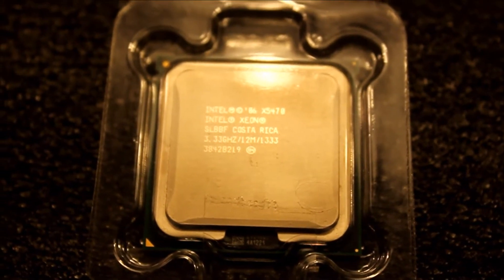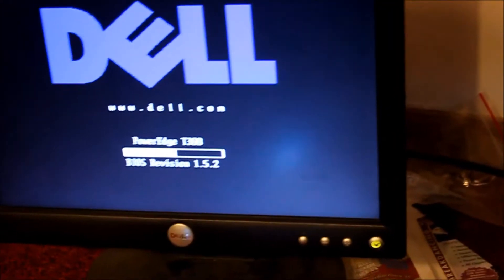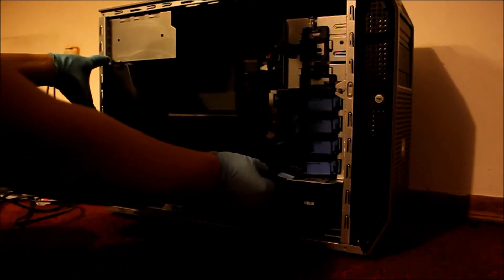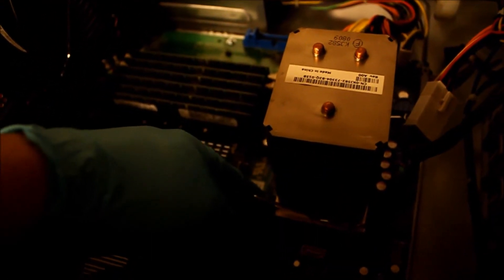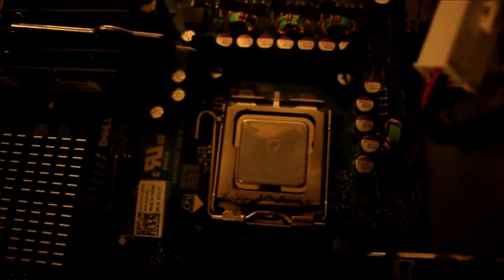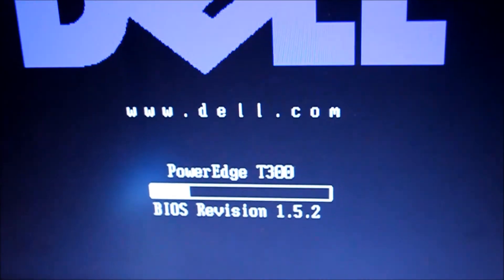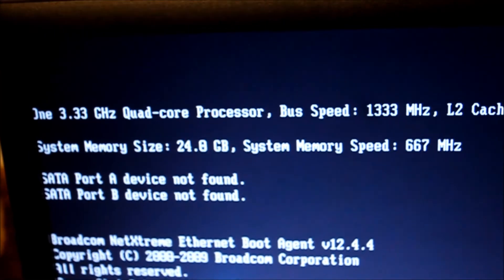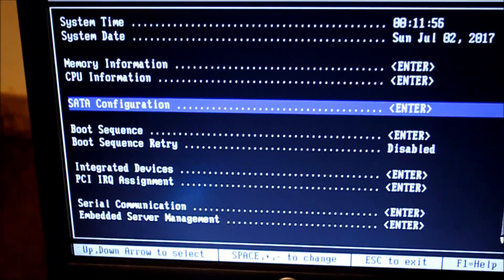Upgrading a Dell Poweredge T300 to a quad core Xeon 3.33ghz, 24gb DDR2 ECC ram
You must update to the latest BIOS first from the Dell Website before proceeding to upgrade to an Intel Xeon x5470. Max ram supported: 24gb PC2-5300P.  Don't be worried about how much Arctic Silver 5 I put on it, I use a spreader to make it even, this stuff is thick and tacky so it will not drip anywhere.  This method allows even distribution of thermal grease without worrying about 1 area without one to possibly overheat. The pressure of a clamped heatsink with even everything out.  Hope you enjoy the video.